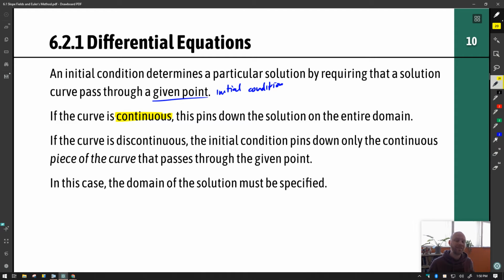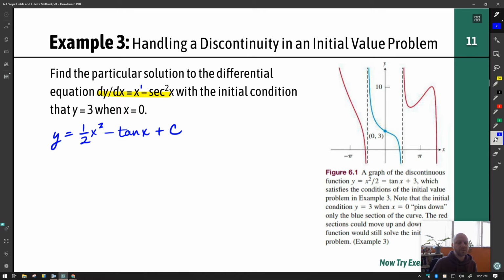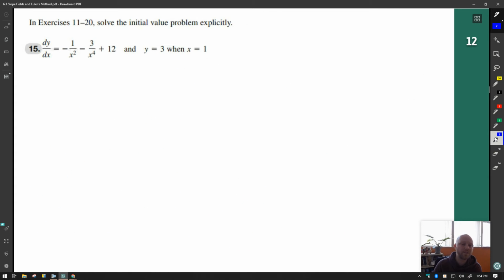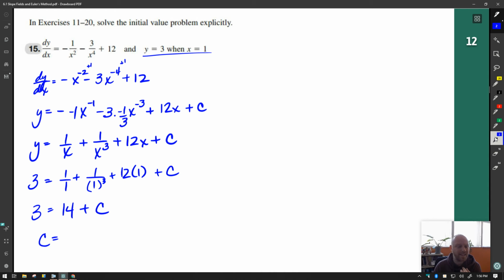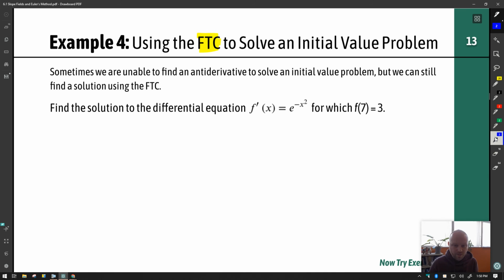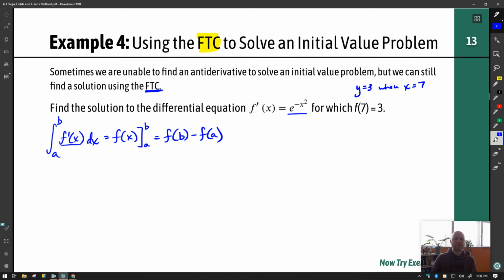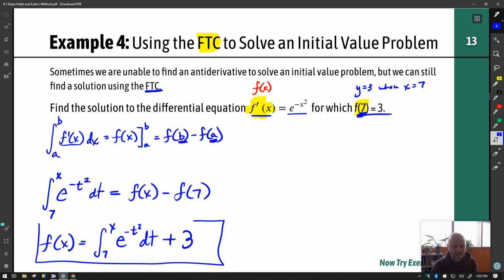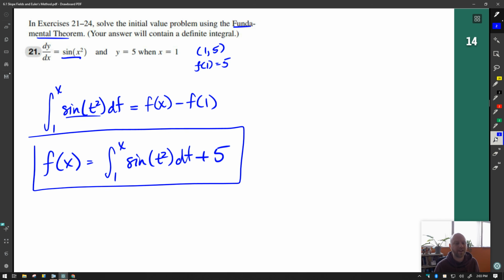6.1.1 Differential Equations (Part 2)